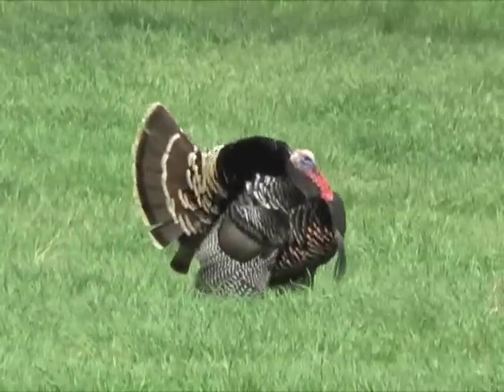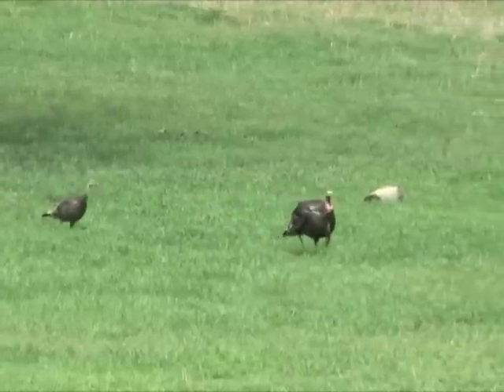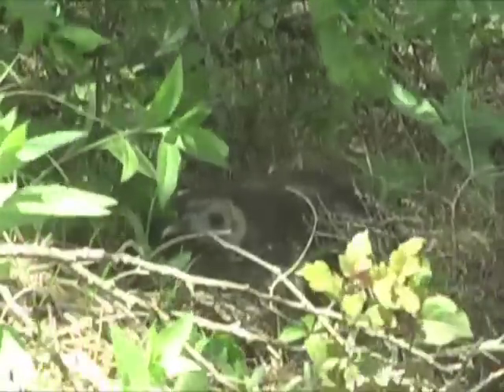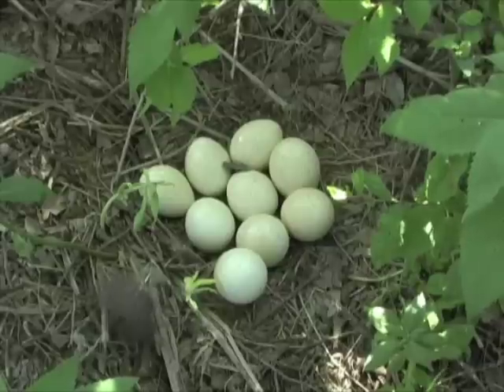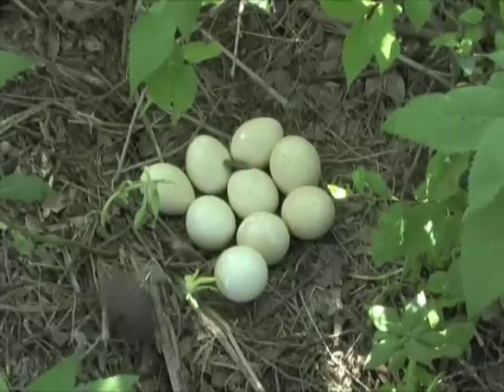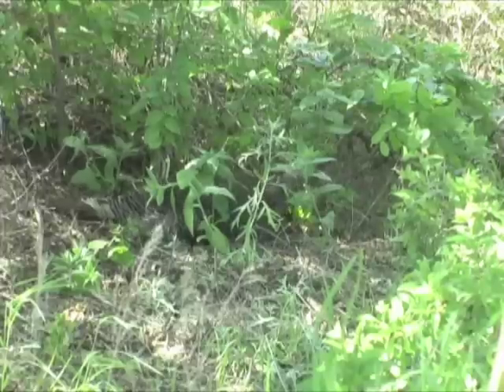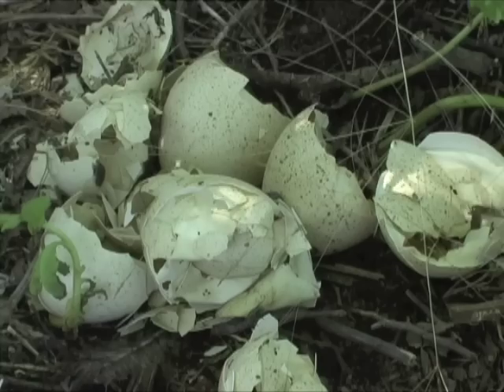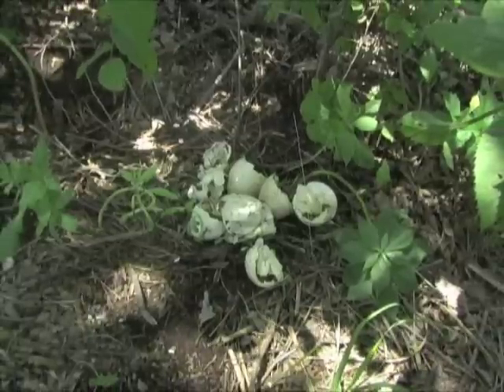Turkey Nest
Nesting wild turkeys are seldom seen. Watch here as a hen completes its nesting cycle and hatches her chicks.